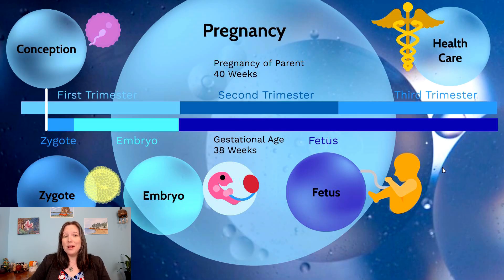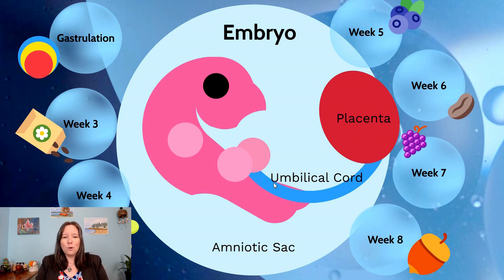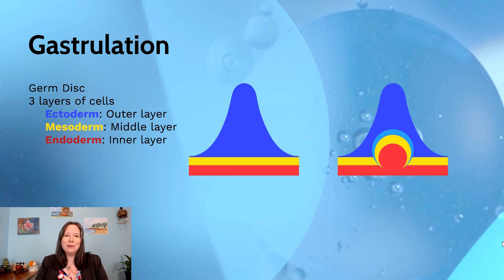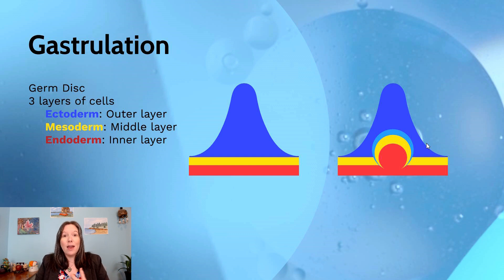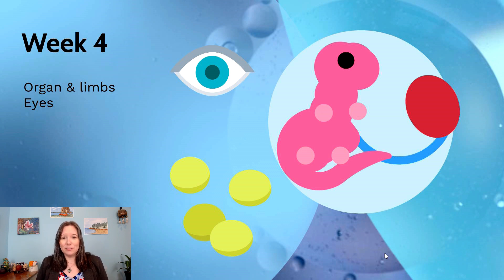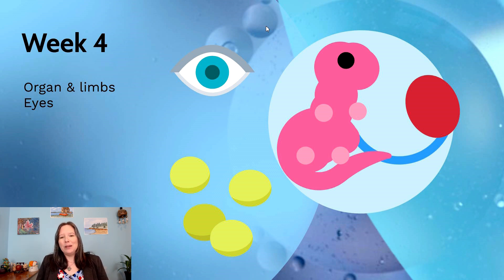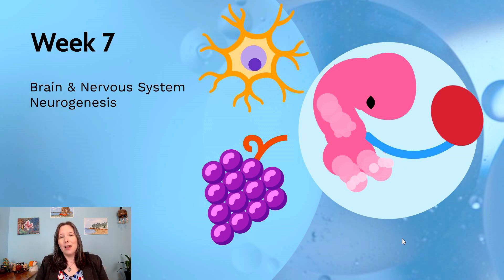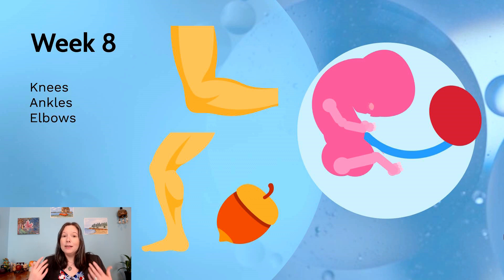Embryonic Growth: Developmental Psyc, Prenatal #8